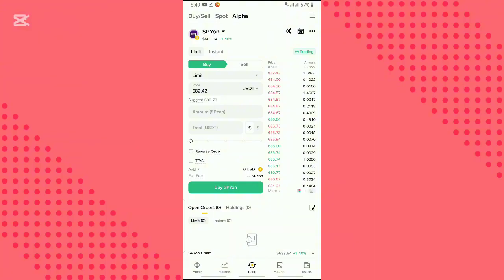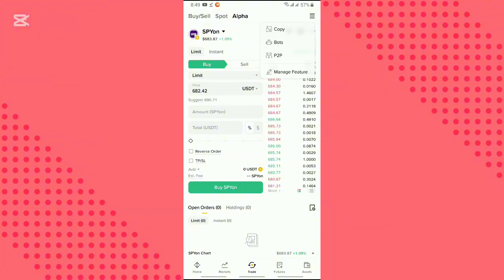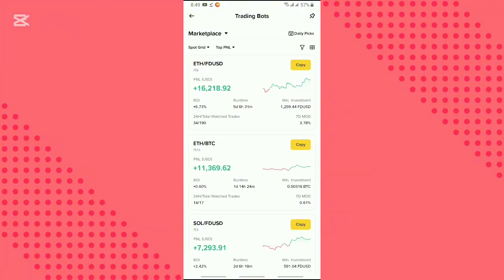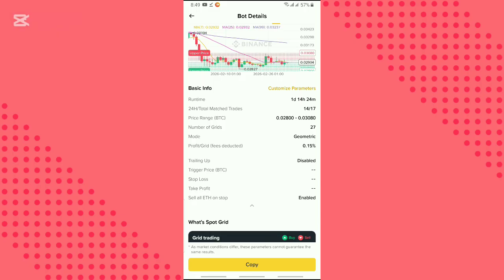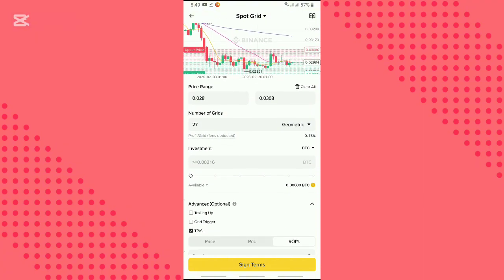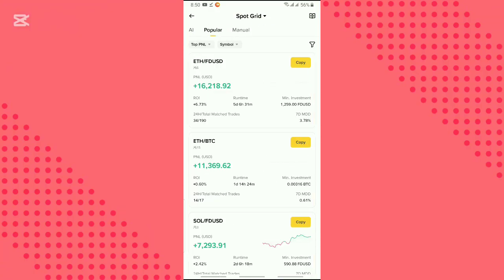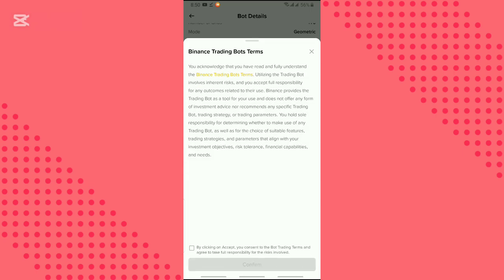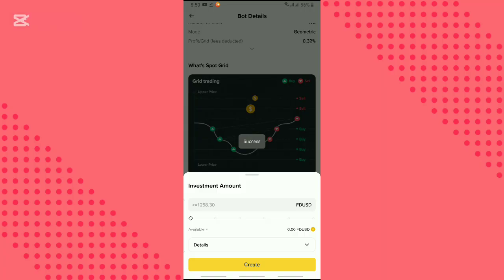How To Use Trading Bot On Binance (2026)-Easy guide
In this video we will walk you through on how to use trading bot on binance